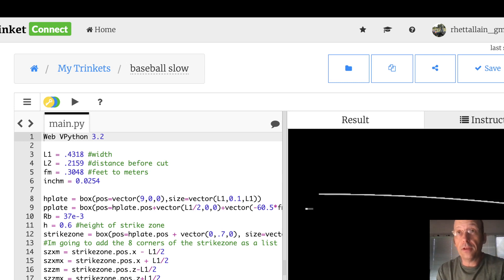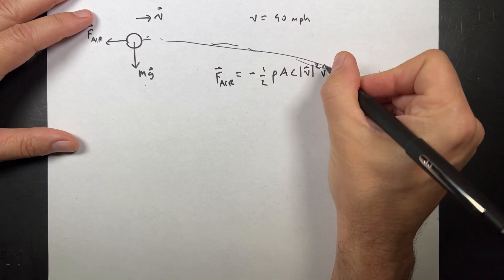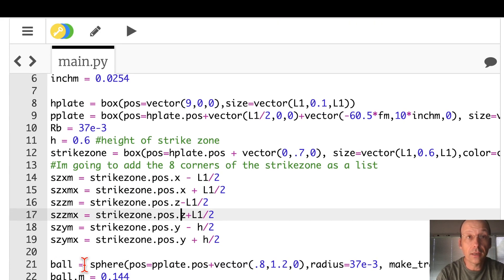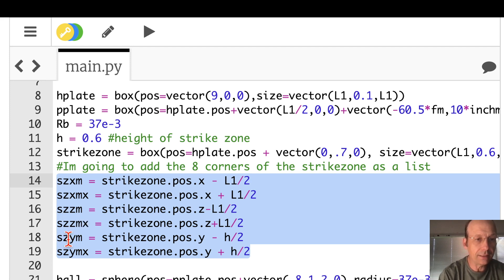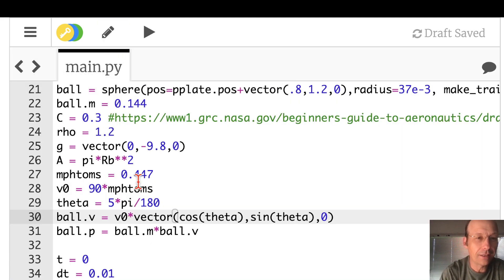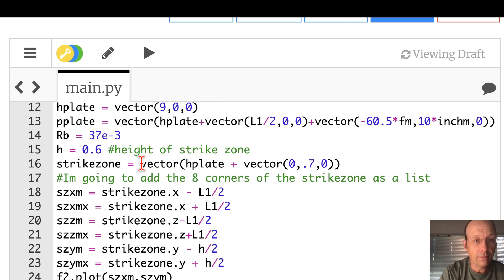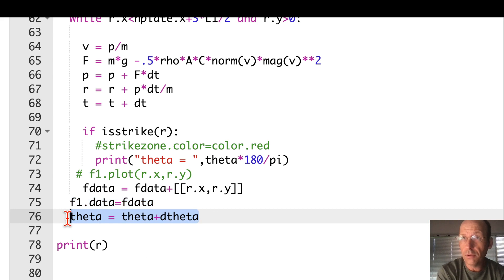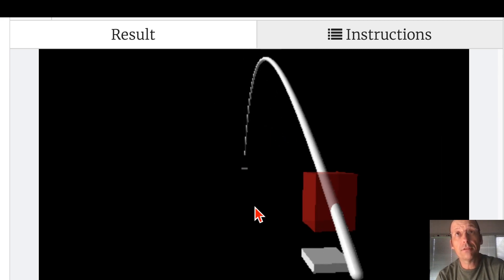Modeling a slow baseball pitch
In my WIRED post about slow pitches, I used two web python programs.  Here's how those two programs work.